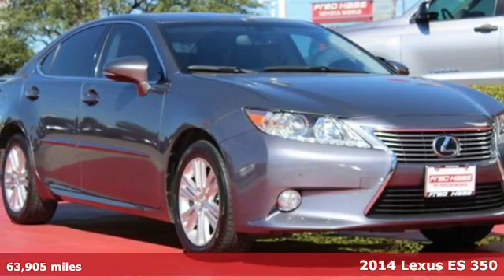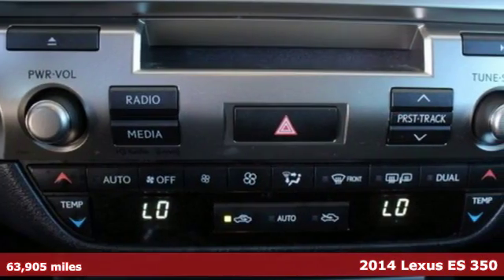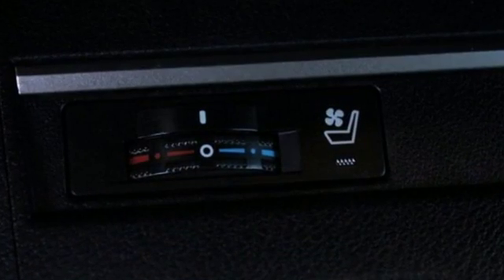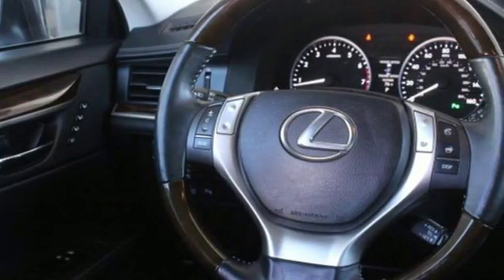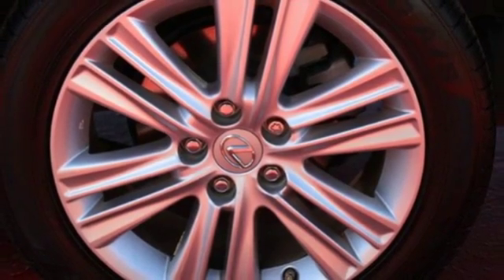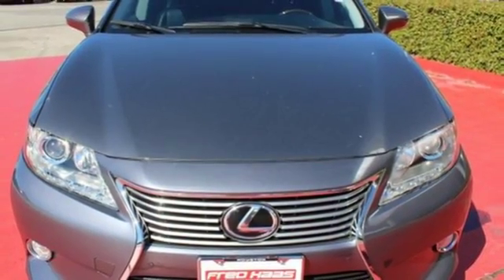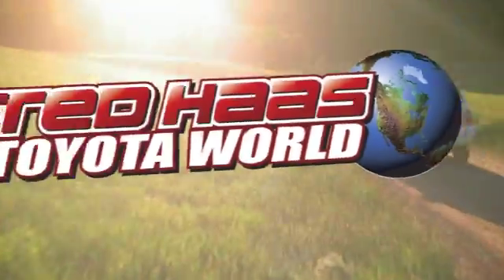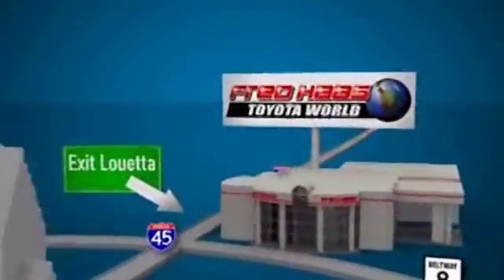Used 2014 Lexus ES 350 Spring TX, TX E2110234P - SOLD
Year: 2014
Make: Lexus
Model: ES 350
Trim: 4dr Sdn
Engine: 6 Cyl. 3.5 L
Transmission: Automatic
Color: Gray
Mileage: 63905
Stock #: E2110234P
VIN: JTHBK1GG6E2110234
This Lexus ES 350 has a dependable Regular Unleaded V-6 3.5 L/211 engine powering this Automatic transmission. Wireless Streaming, Window Grid Diversity Antenna, Wheels: 17 x 7JJ Split 6-Spoke Aluminum Alloy. Carfax One-Owner. 7 Carfax Service Records.*Packages That Make Driving the Lexus ES 350 An Experience*Variable Intermittent Wipers, Valet Function, Trunk Rear Cargo Access, Trip Computer, Transmission: 6-Spd Sequential Shift Auto (ECT-i), Transmission w/Driver Selectable Mode and Oil Cooler, Tracker System, Tires: P215/55R17 AS, Tire Specific Low Tire Pressure Warning, Systems Monitor, Strut Rear Suspension w/Coil Springs, Strut Front Suspension w/Coil Springs, Steel Spare Wheel, Side Impact Beams, Safety Connect Emergency S.O.S.*Feel Confident About Your Choice *According to Carfax's history report: Carfax One-Owner Vehicle, No Damage Reported, No Accidents Reported, 7 Service Records.*Visit Us Today *Come in for a quick visit at Fred Haas Toyota World, 20400 Interstate 45, Spring, TX 77373 to claim your Lexus ES 350!

Address:
20400 Interstate 45 North